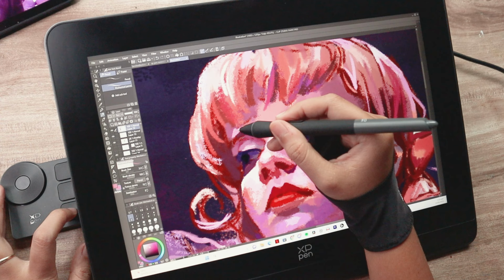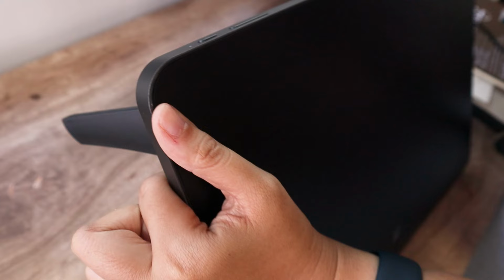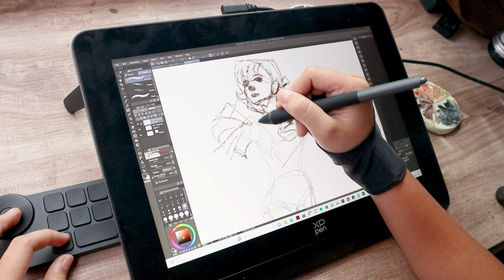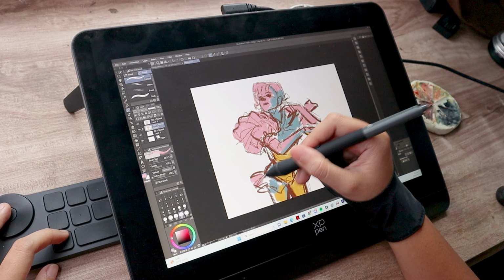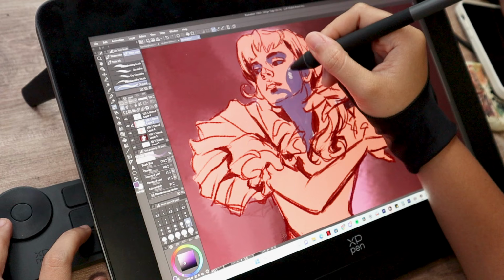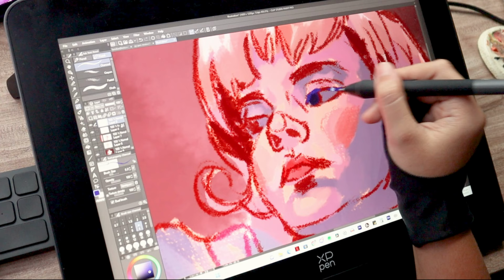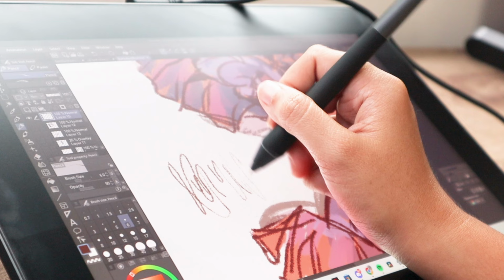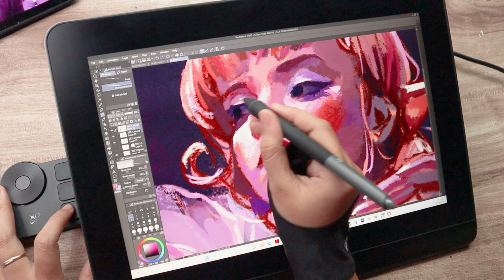Xp-pen Artist pro 14 (Gen 2) review + demo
time stamps:
INTRO: 0:00
1:10 unboxing
1:55 setup
2:15 size/form factor
3:47 kickstand
4:47 screen finish
5:50 colors
6:24 drawing on the screen
6:56 paralax
7:50 pen stylus
9:35 nibs
10:30 wireless remote